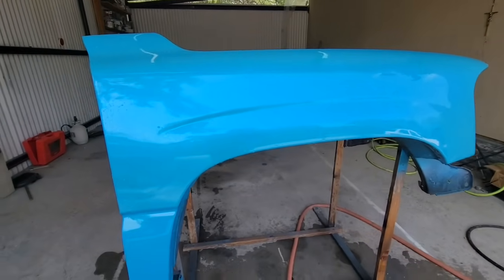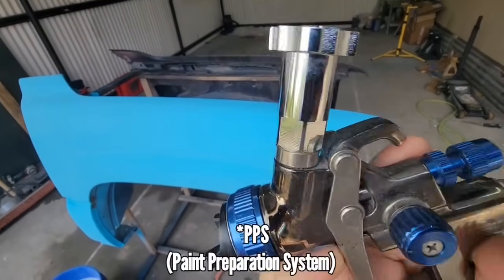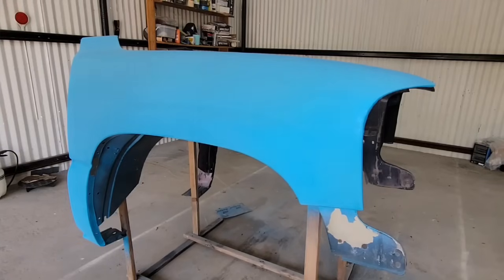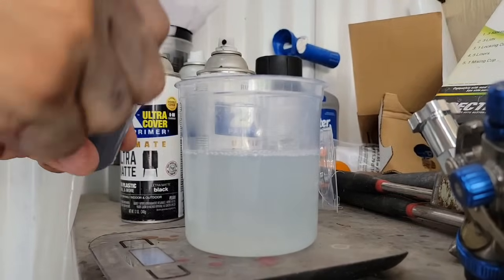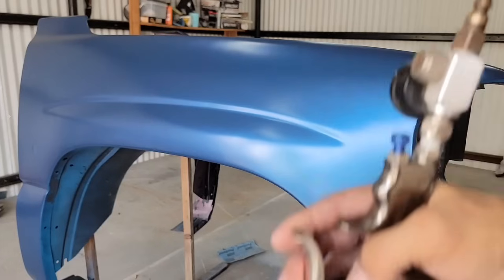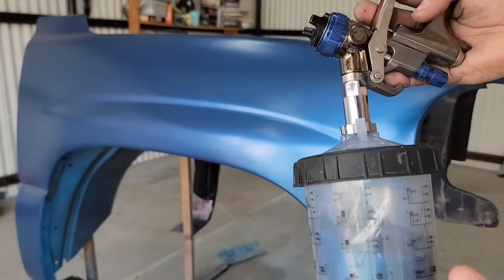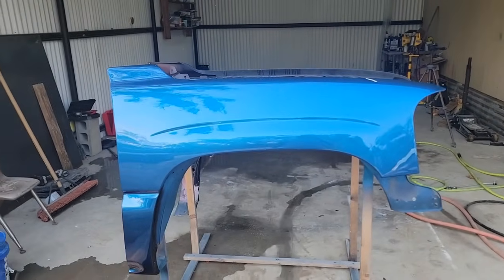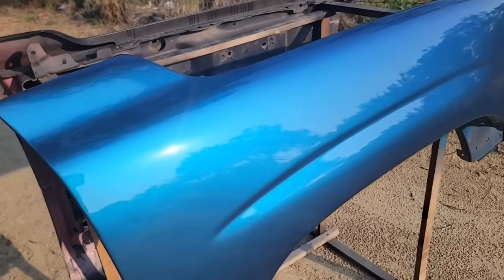Let's Spray - Rustoleum (True Navy) Paint using an Automotive Spray Gun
Intercoat Clear